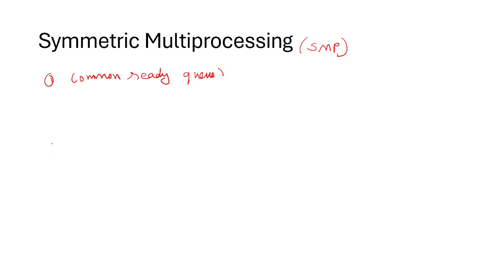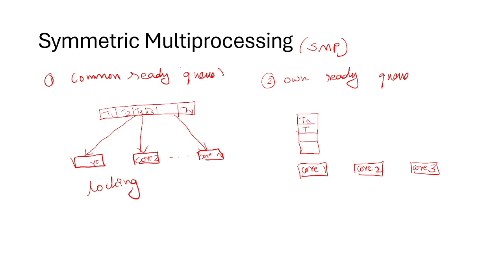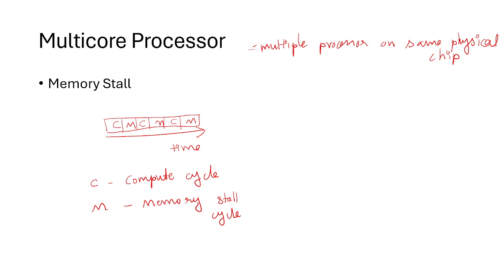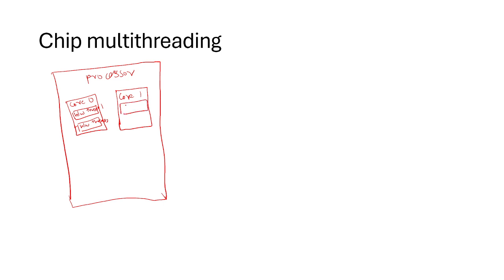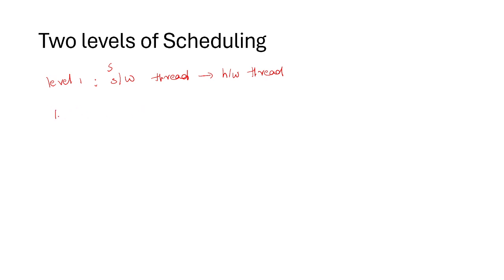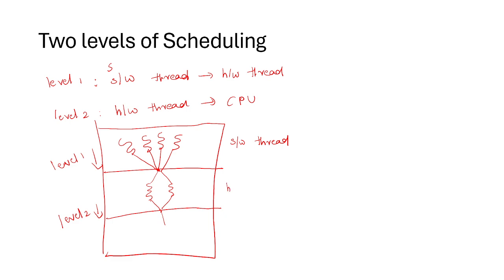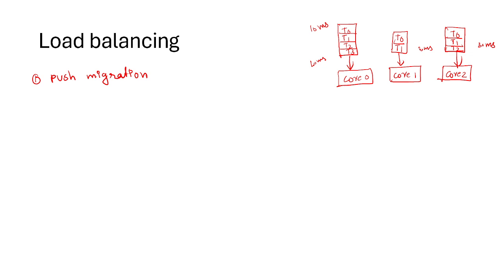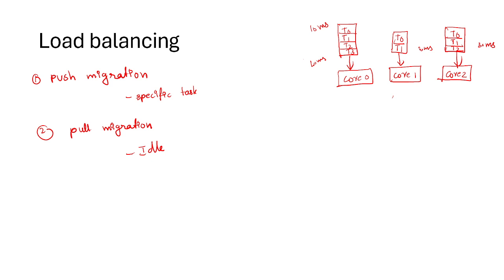Multiprocessor Scheduling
Multiprocessor Scheduling in Operating Systems